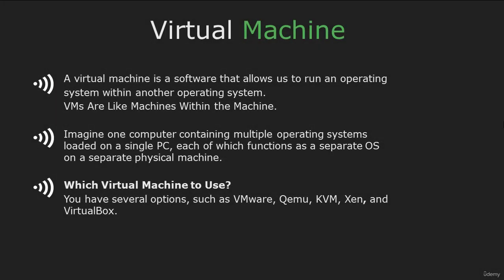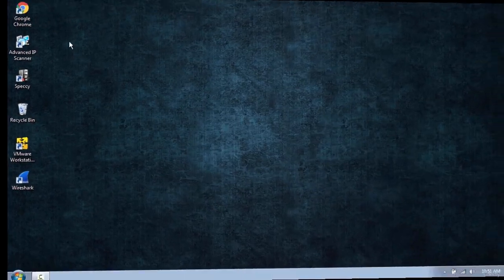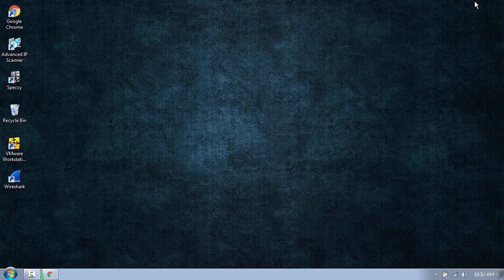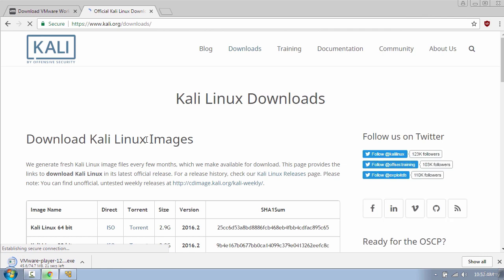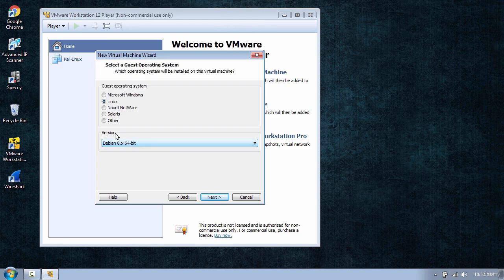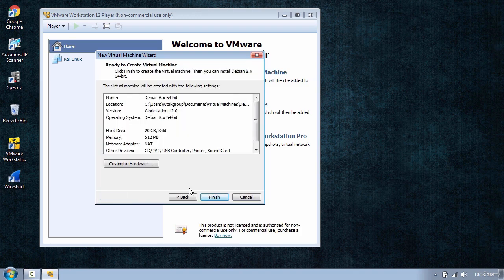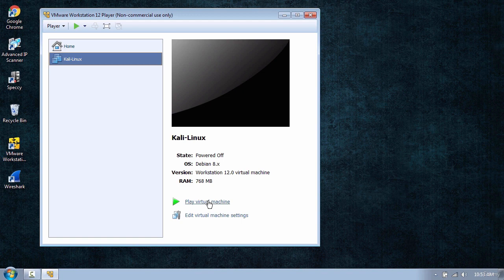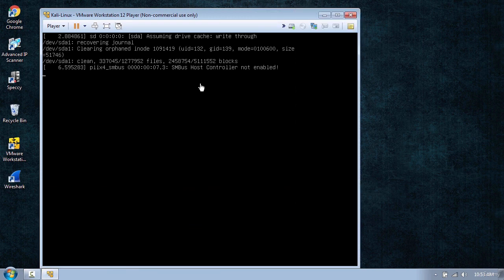4 How to Install Kali Linux in VMware Player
In this Playlist, we provide a comprehensive introduction to WiFi hacking for beginners, as well as advanced techniques for experienced hackers. Our goal is to equip you with the knowledge and skills necessary to effectively hack WiFi networks, understand their vulnerabilities, and protect your own network from potential threats. We cover a wide range of topics, including tools and software, hacking methodologies, security protocols, and much more. Join us on this exciting journey as we explore the world of WiFi hacking and take your skills to the next level!

This video is only for eductional purpose